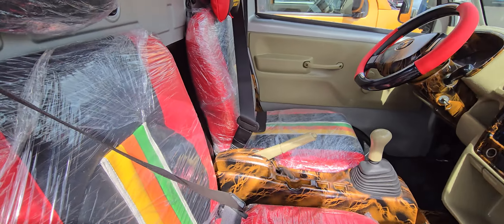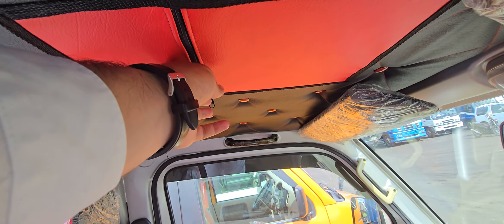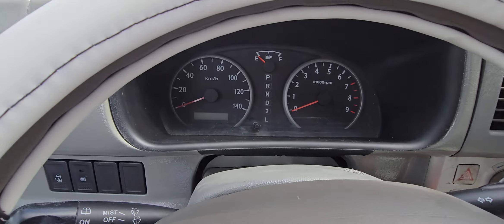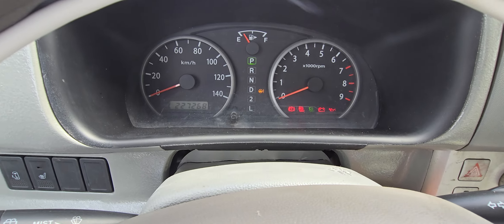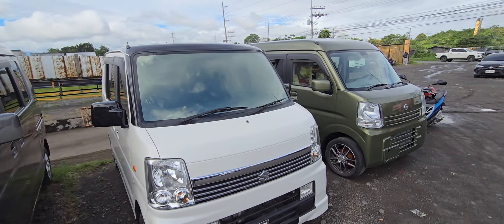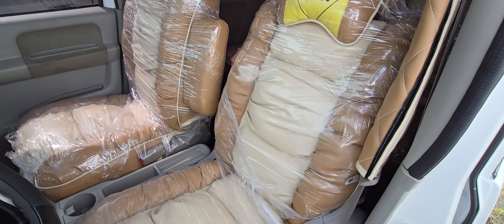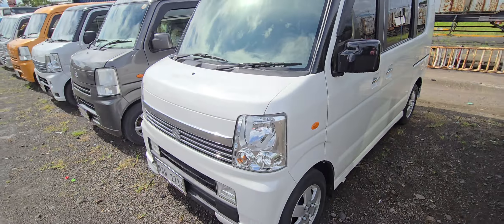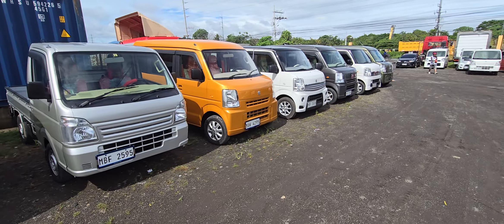Suzuki DA16T FINISH AVAILABLE. SMILE AVAILABLE AND PER CUSTOMER DEMAND WE MADE TO ORDER UNITS